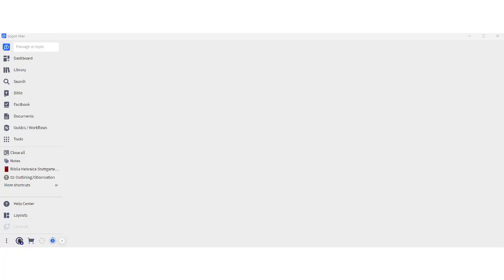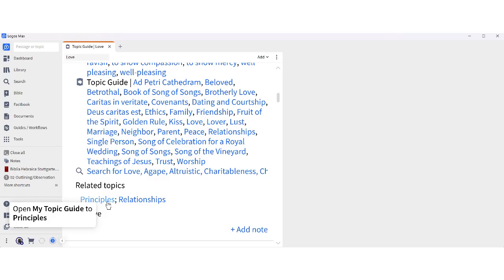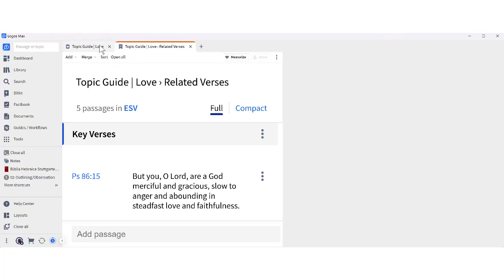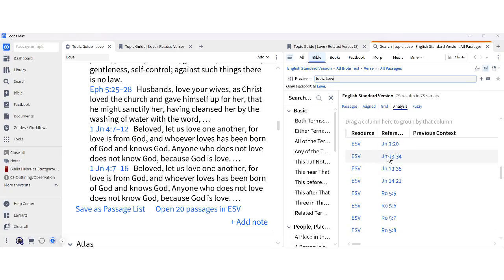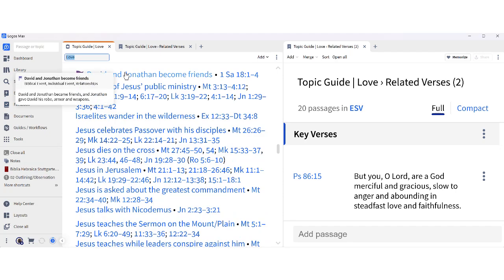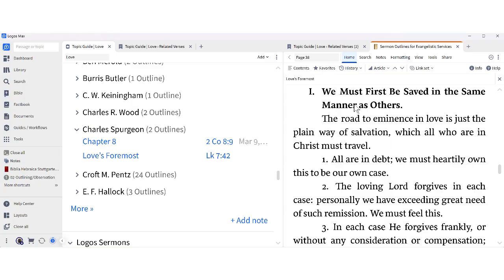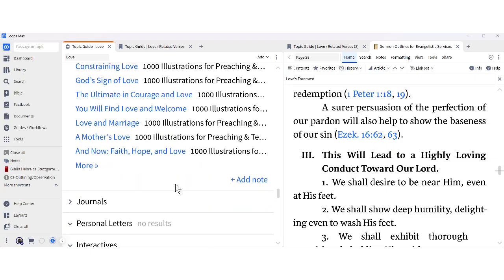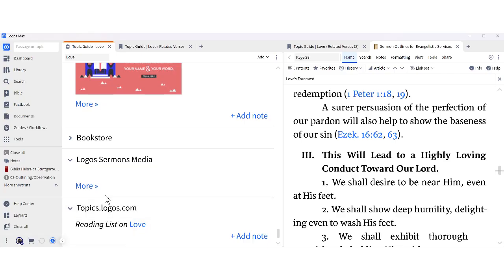Logos Bible Software Topic Guide The Ultimate Walkthrough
The Topic Guide in Logos Bible Software is a powerful tool for deep Bible study, helping you quickly find everything the Bible says about a subject—plus historical background, theological insights, and key resources from your library.